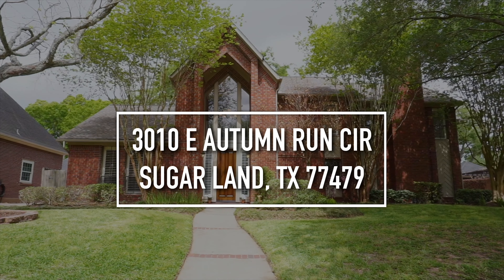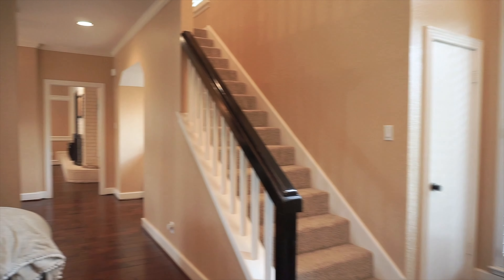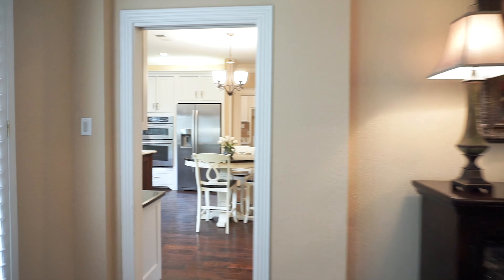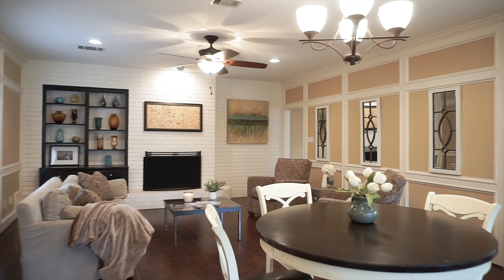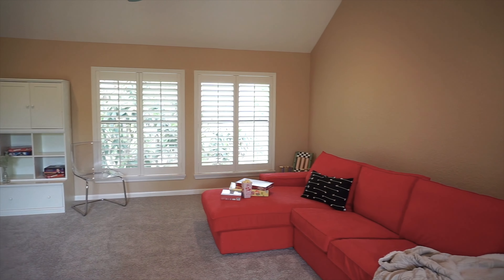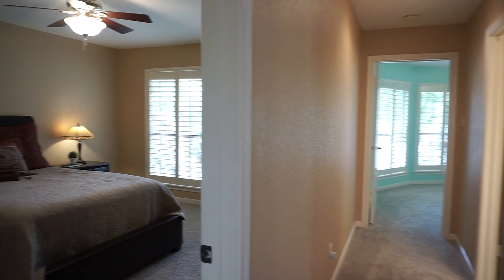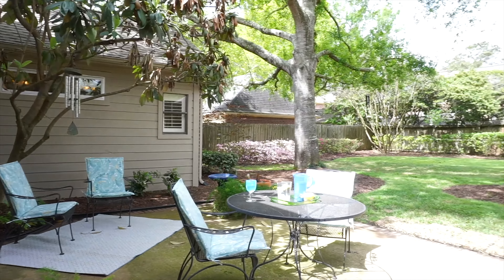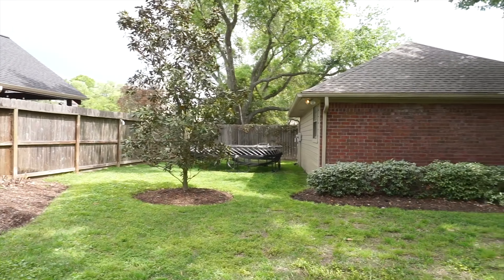3010 E Autumn Run Cir, Sugar Land, TX 77479 VO